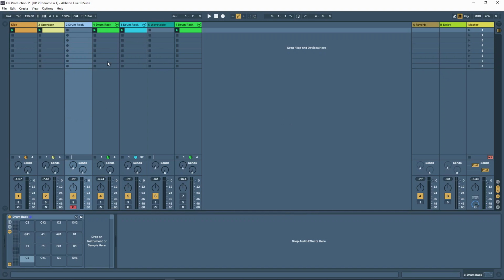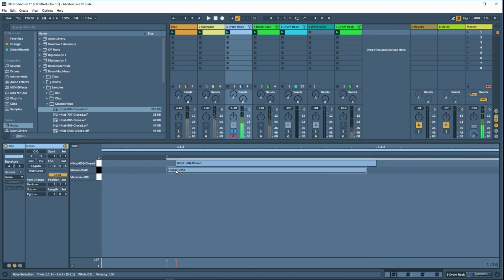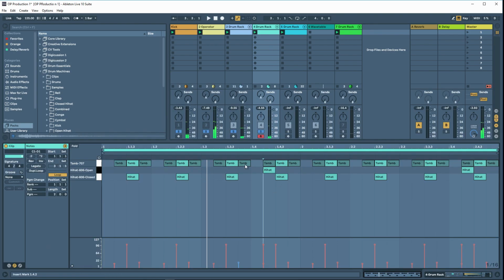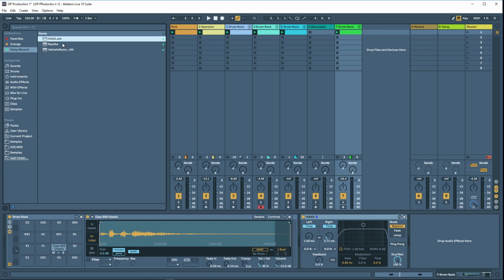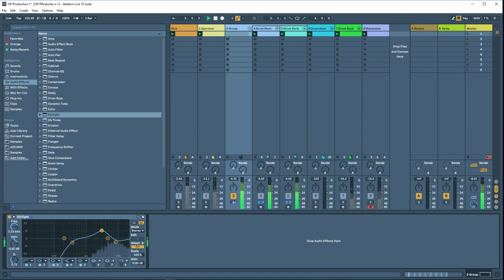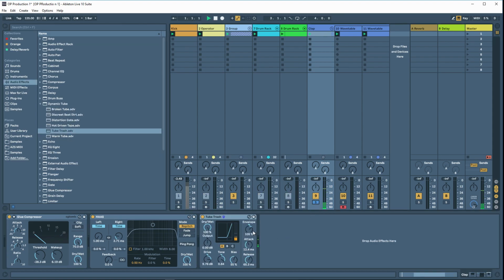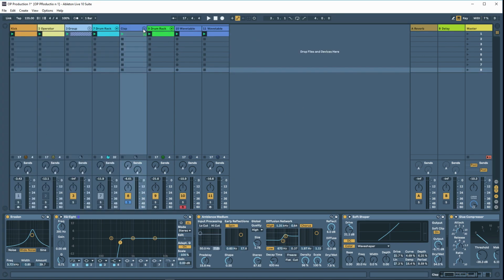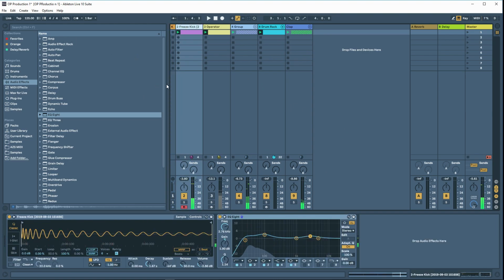QSMP Part 2: Adding Shakers and Stuff